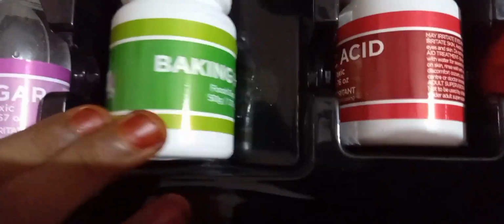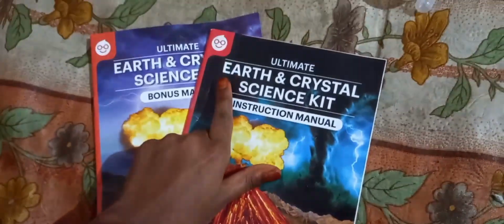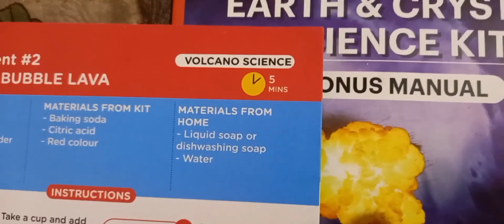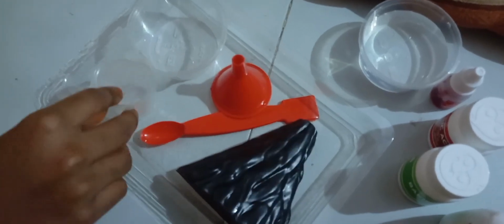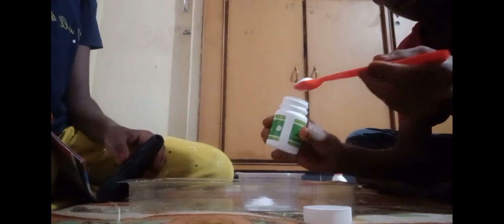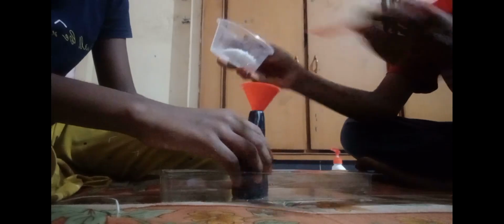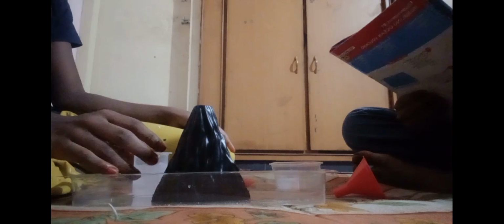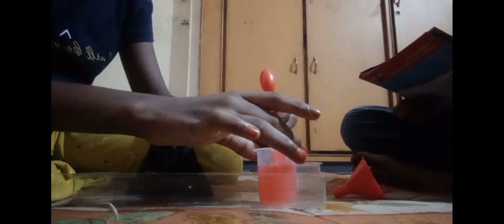Let's do a science experiment